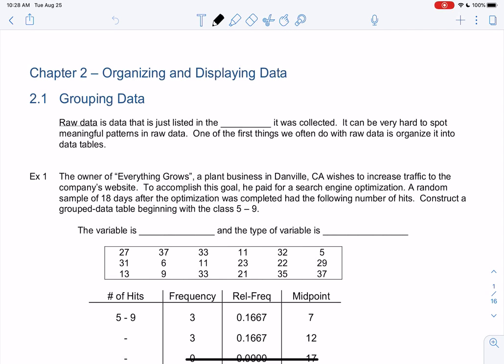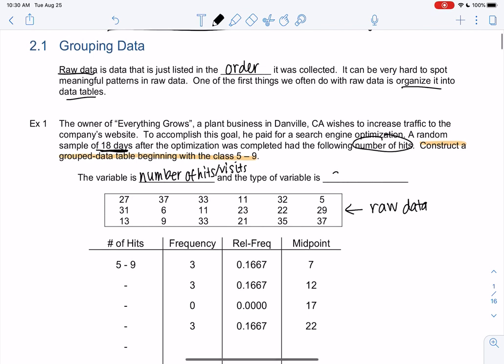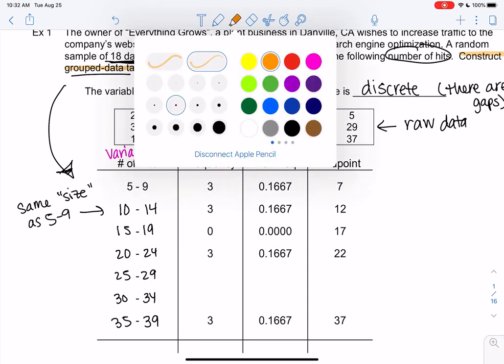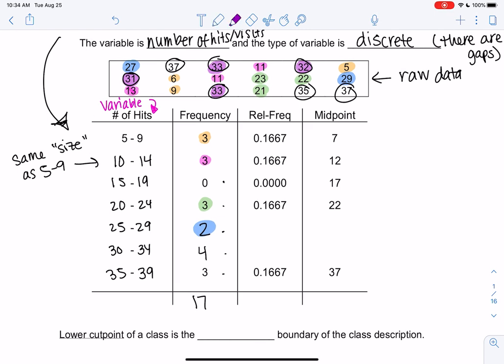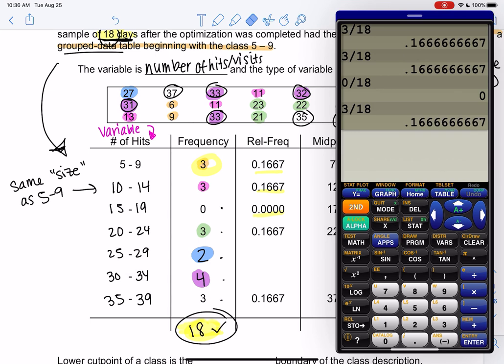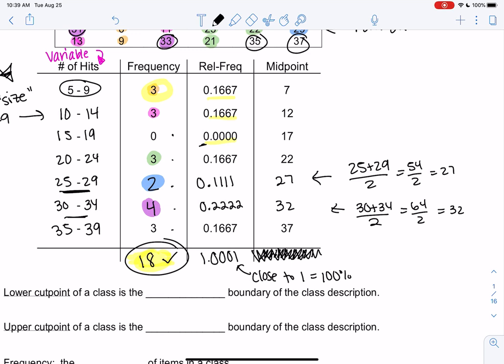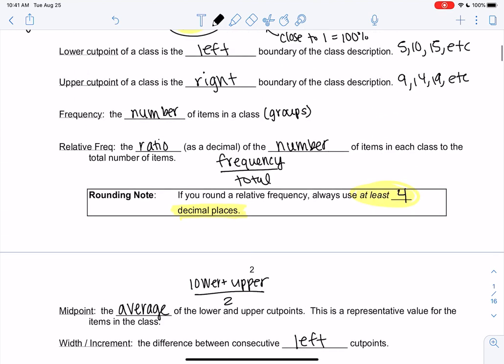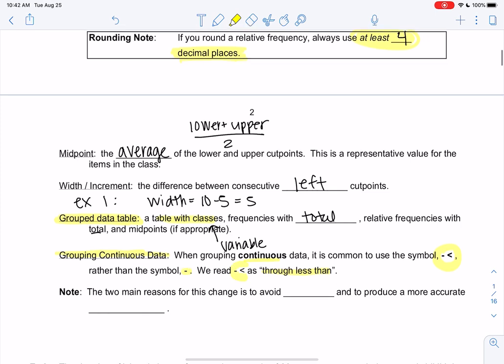Math 43 Section 2.1 Example 1